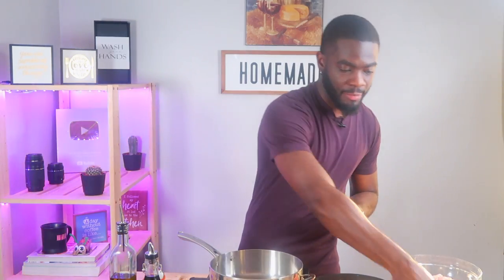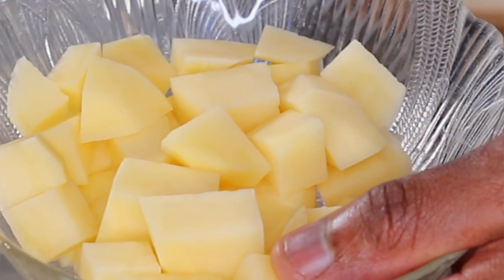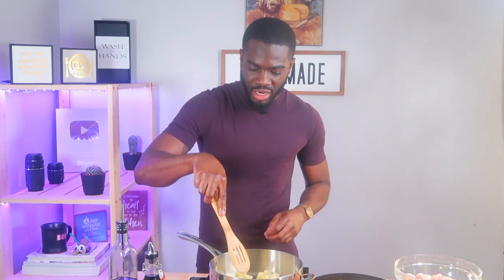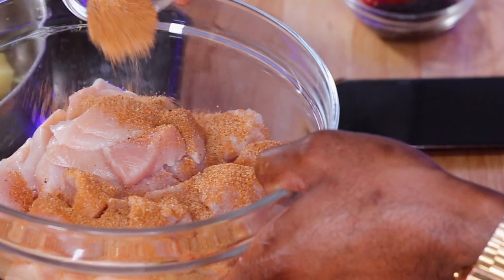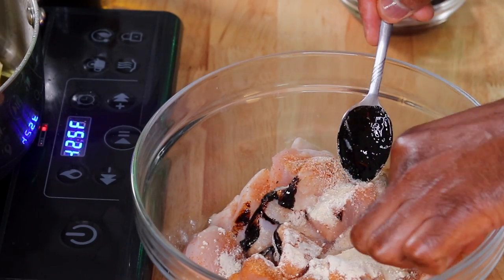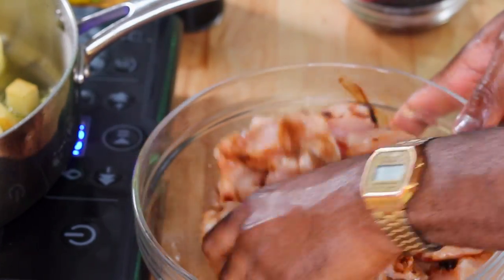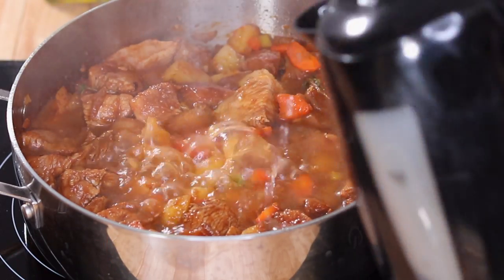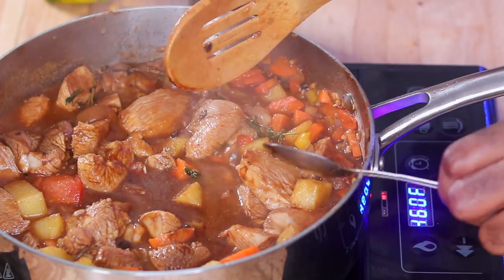Jamaican Brown Stew Chicken IN UNDER 15 MINUTES | No Cornstarch!! | Hawt Chef